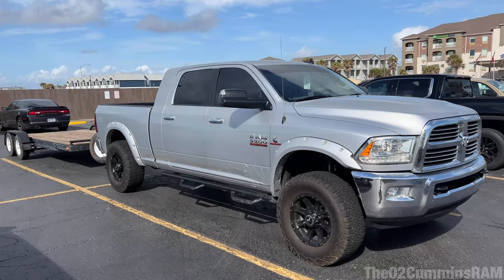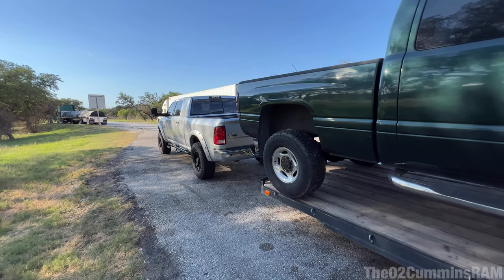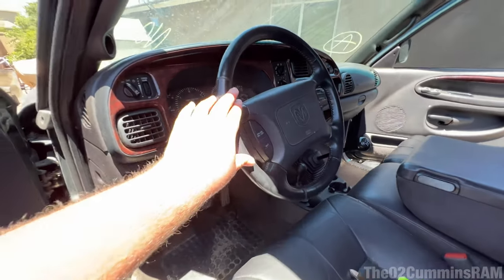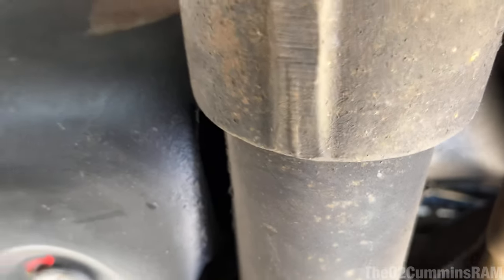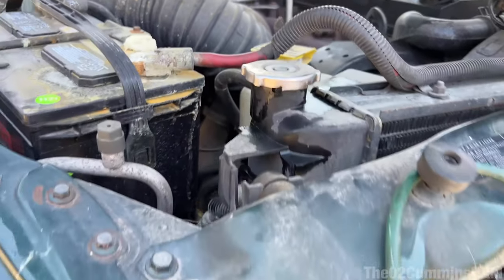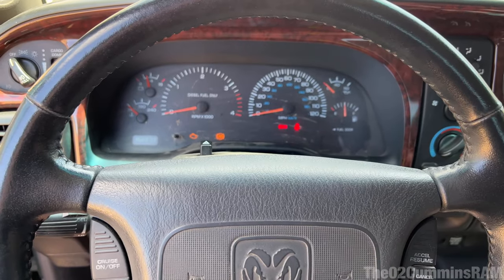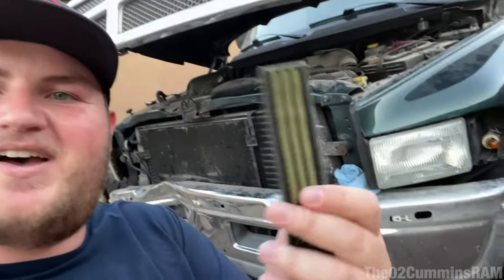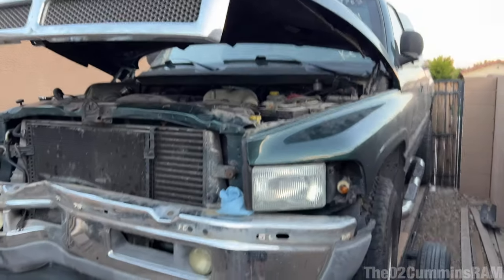Bought My First Copart Salvaged Truck! - Rebuilding A Wrecked 2001 Manual Cummins￼!